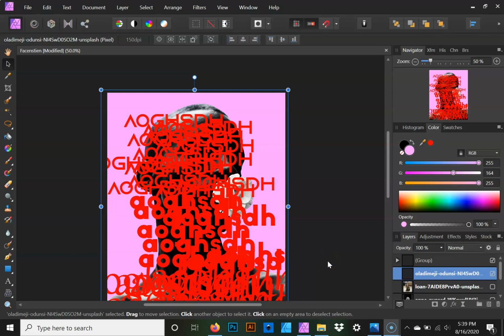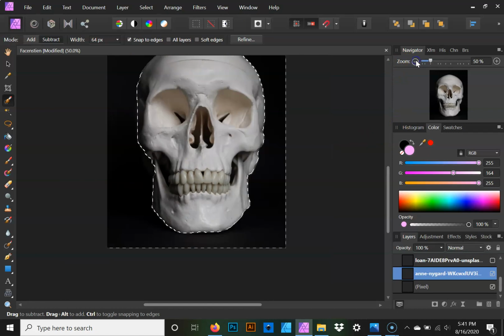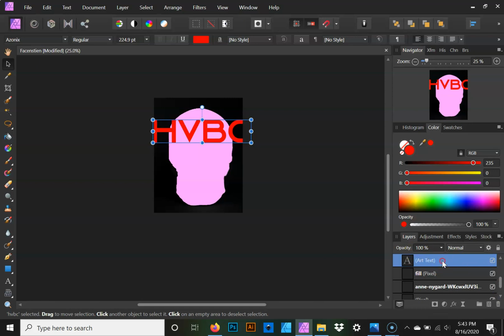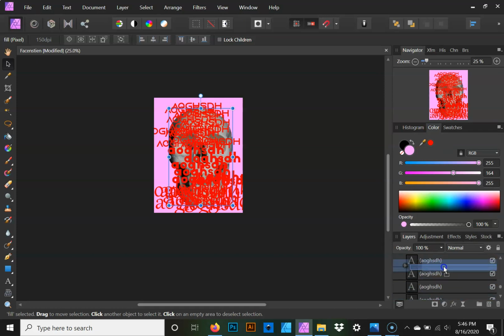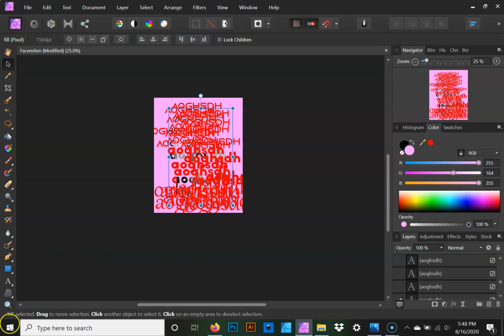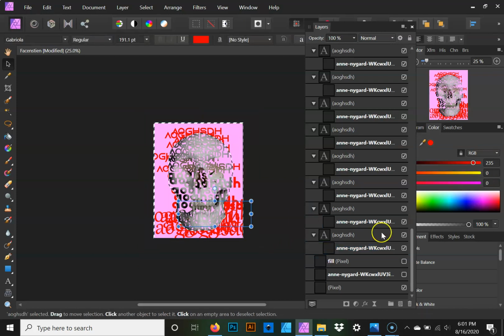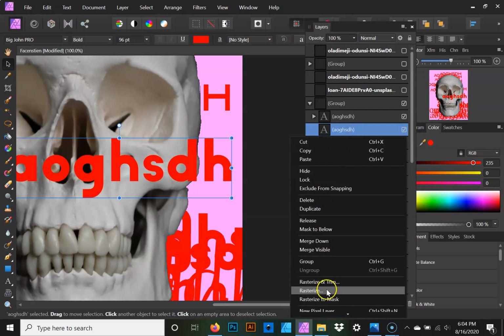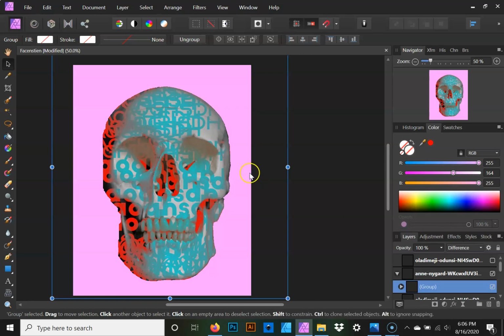Assingment #2 TypographyMask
Affinity Photo Demo Typography